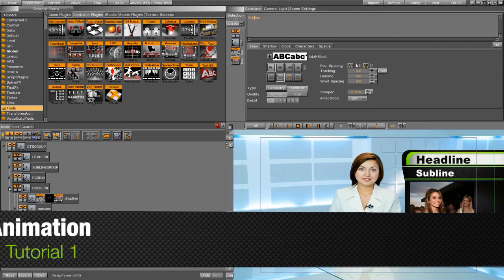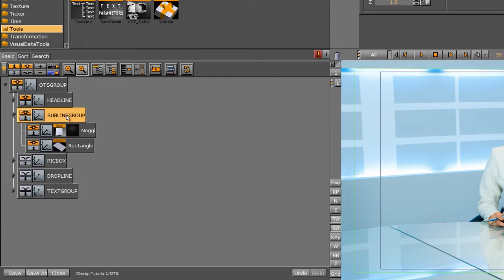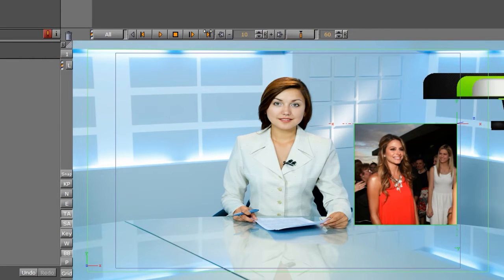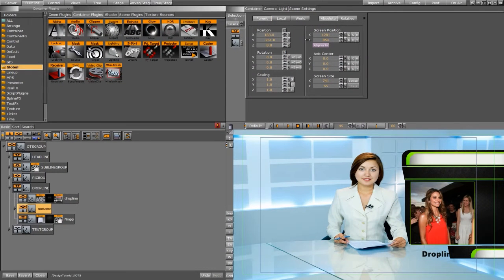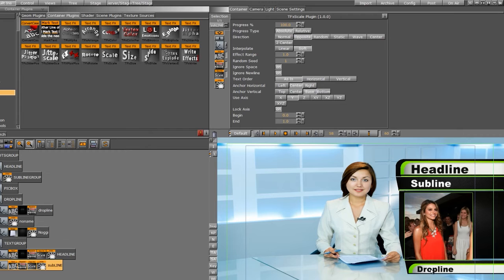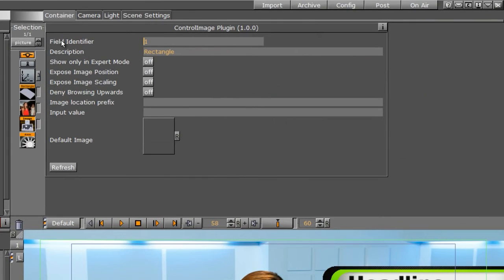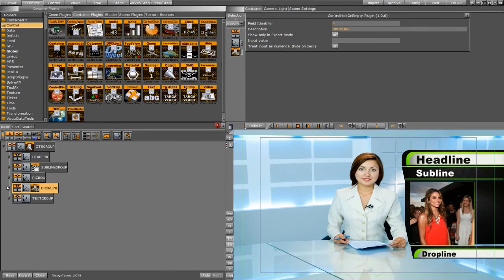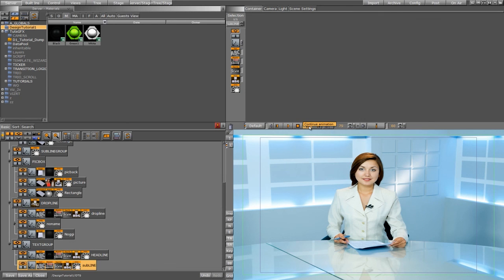Vizrt Broadcast Design Tutorial 1-11, OTS Animation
How to animate an Over the Shoulder graphic in Vizrt.

This Vizrt OTS Animation tutorial will add key frames to the Over The Shoulder graphic that you designed in the previous tutorial and make it animate on and off.

When it comes to creating and editing key frames you can do much of the work in the stage itself. You can enter the Stage window by clicking on the Stage button or clicking on the animation icon on any container. If you click on the container icon it will take you right to that animation in the stage.

In this video you’ll learn about:

Setting Keyframe
Stop Points
The Stage Window